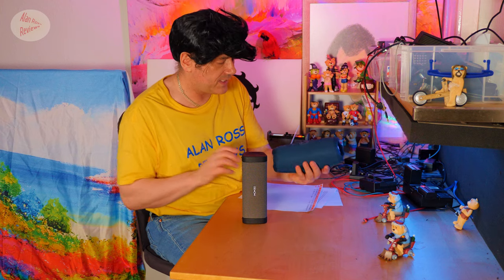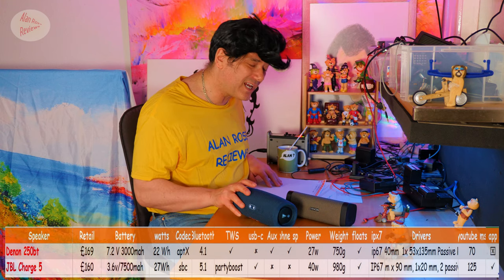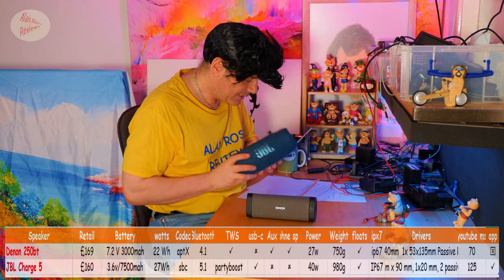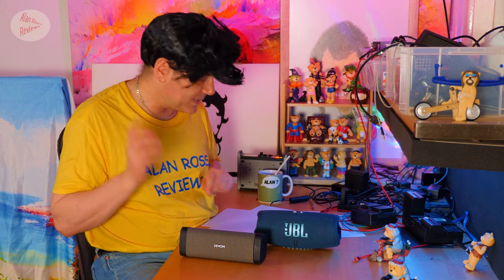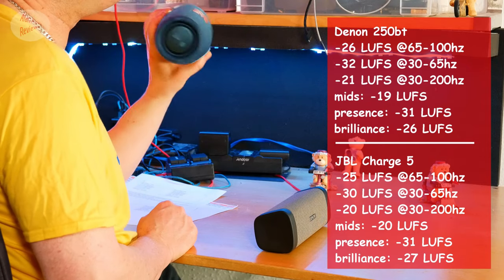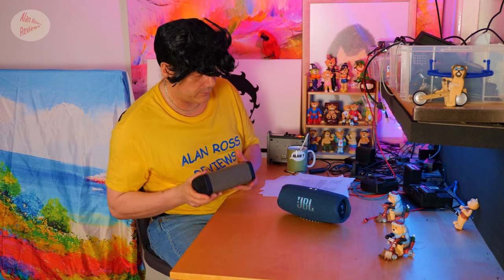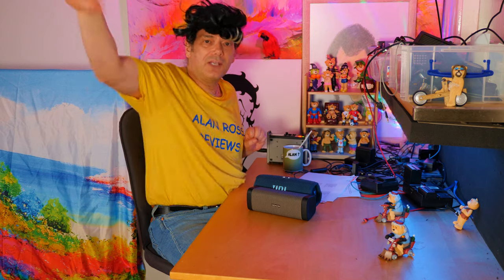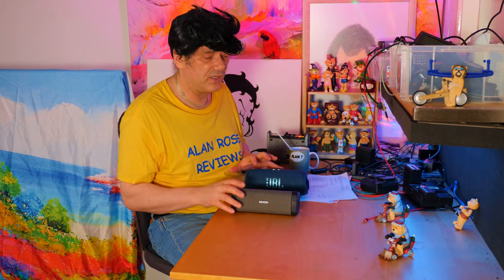JBL Charge 5 vs Denon 250 ultimate travel speaker 2021 💯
JBL Charge 5
Denon 250bt

Best Travel speaker, JBL Charge 5 or the Denon 250bt? Two premium mid size portable bluetooth speakers battle for title of 2021 best speaker for travel! Full sound test, frequency response measurements and bass test.

My Top Picks:
Pound for pound world champion:
Soundcore Motion Boom
£50 champion:
Soundcore Boost
Hi End Pick:
Minirig mk3 2.2 system
Great for portable low deep kick:
Best Micro Options:
Bose Soundlink Micro (warm)
Tribit Stormbox Micxro (clinical)

Chapters
0:00 intro
1:56 specs
6:17 frequency response
7:58 50% sound comparison
10:04 50% summary
11:44 75% sound test
13:49 75% summary
15:21 100% volume test
16:53 100% frequency analysis
17:31 conclusion

tracks:
Kisma - Fly Again
Glaceo - One More Day
Crank - Morrocan Thug
Massie - Monsters under my bed

Worlds best travel speaker, JBL Charge 5 or Denon 250!